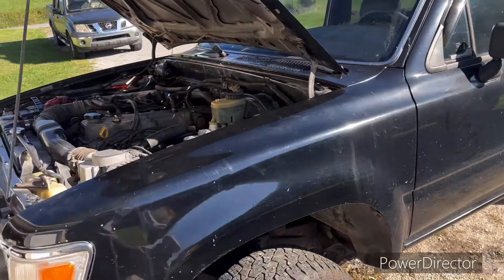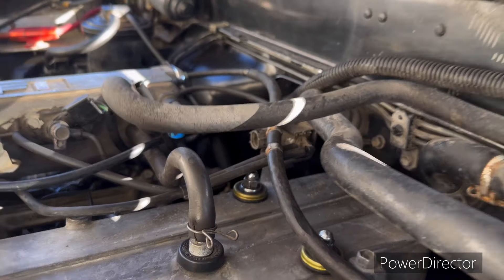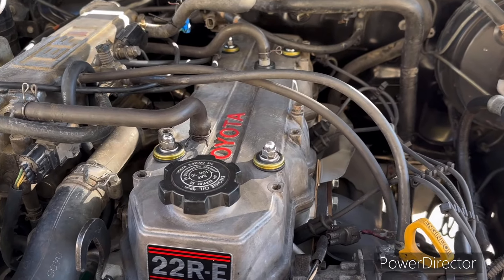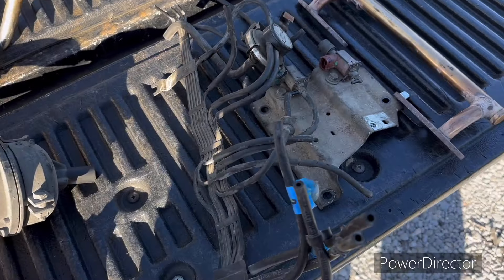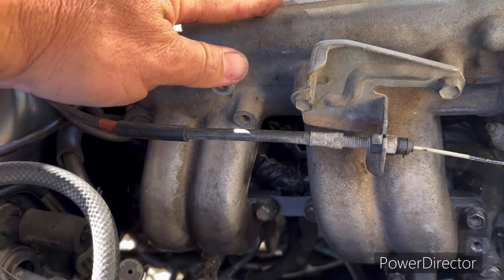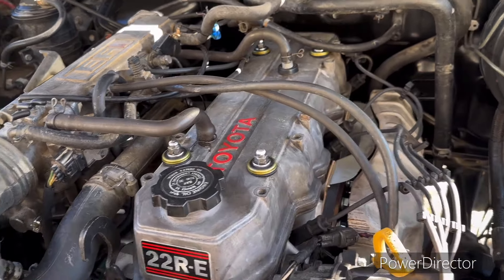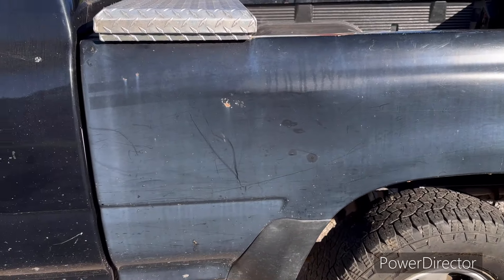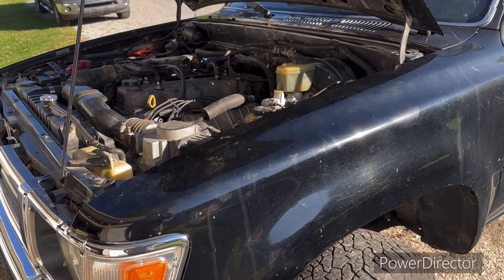22RE EGR delete. Probably the best mod ever to do on your Toyota.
Toyota 22RE EGR delete is a must.

NOTE: This mod does not add any horse power, but it does clean up under your hood. This allow easier access to things that you may need to work on in the future.